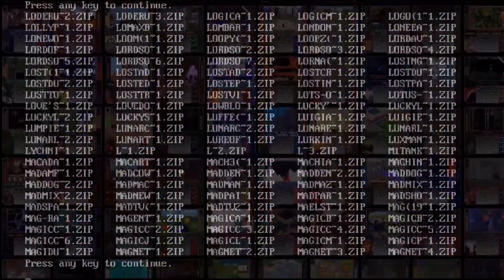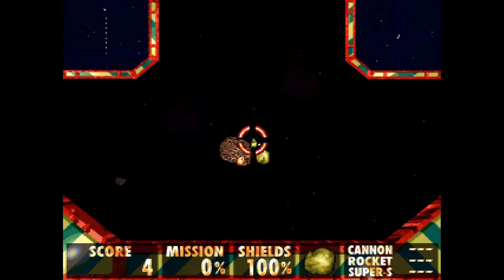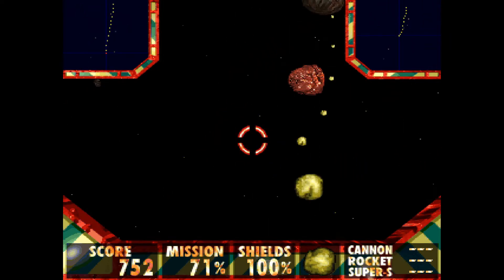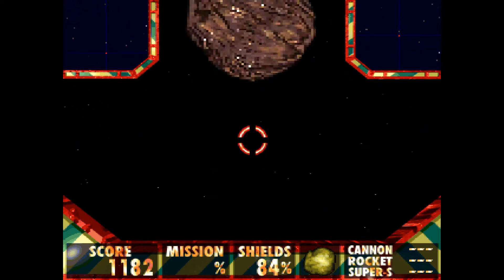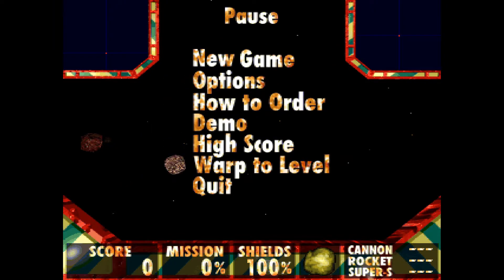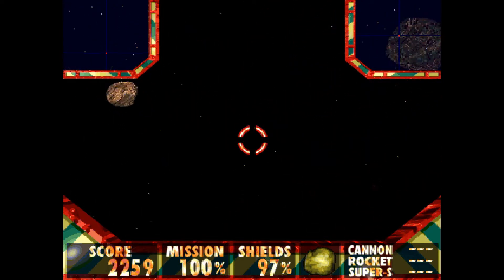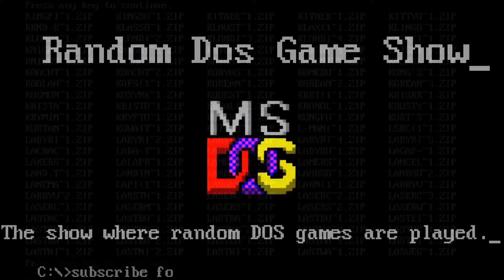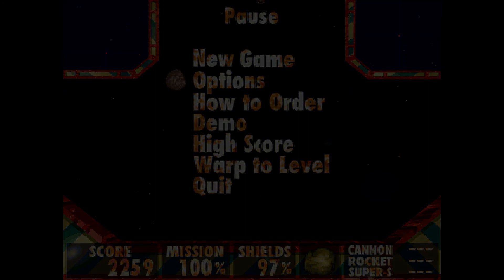Random DOS Game Show #266: Outer Ridge (1994)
A technically impressive first-person Asteroids variant falls foul of two significant problems: James is in bad form and he repeatedly misses the exit to the first level. Turns out you needed to keep a sharp eye out for the little exit sign! Outer Ridge is a fun technical premise with decent sound and good visuals, but it gets repetitive after a few minutes of play. Despite the griping, it's worth a quick blast for the concept alone.